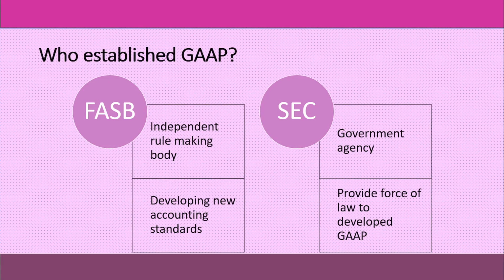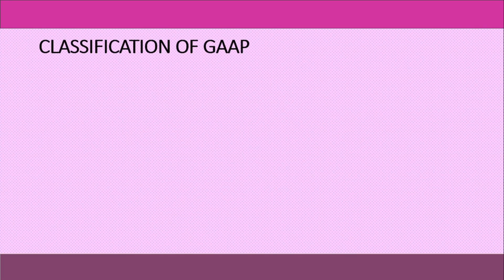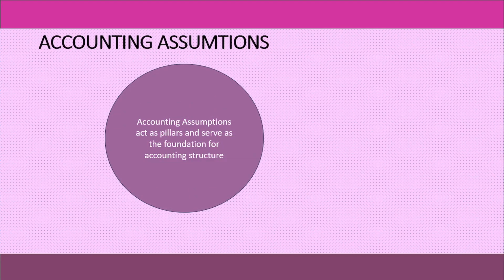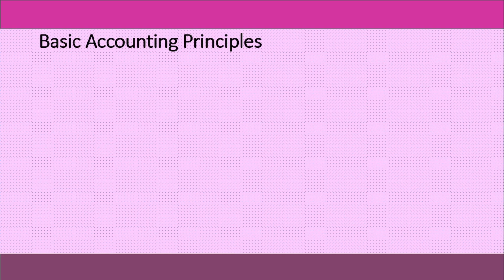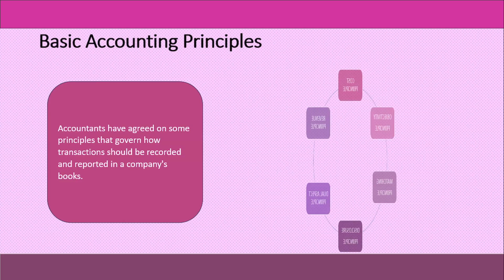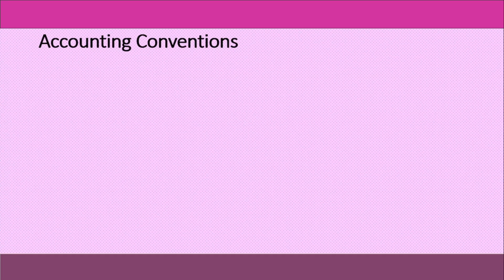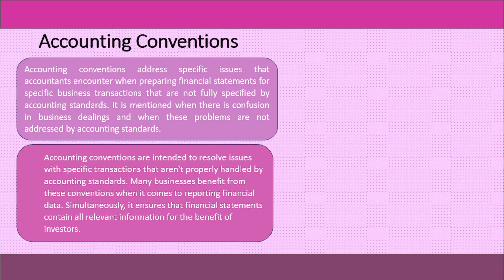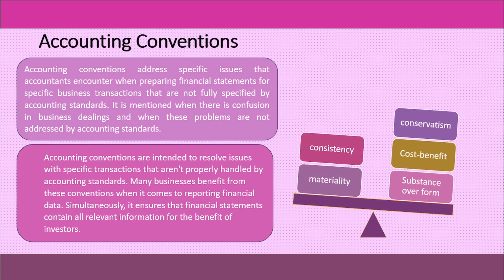GAAP| Generally Accepted Accounting Principles with MCQs| Assumptions & Conventions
GAAP are the basic principles of accounting established by Financial Accounting Standard Boards used world wide for the preparation of financial statements. this lecture educates about GAAP and its major classification